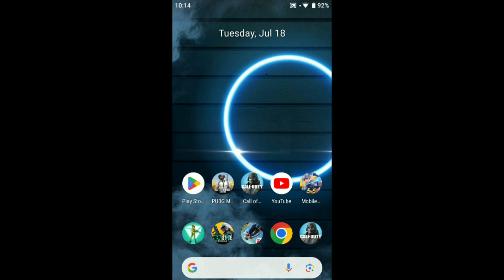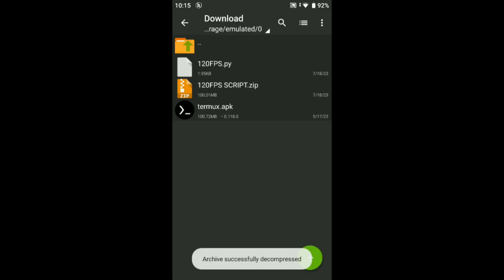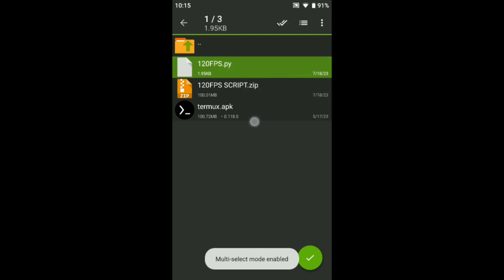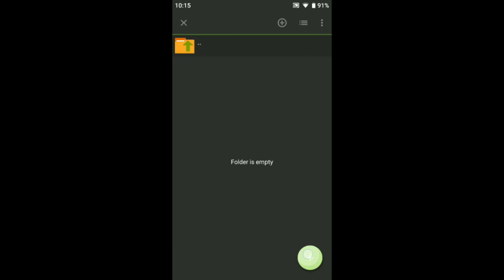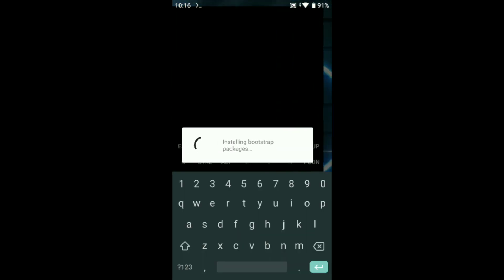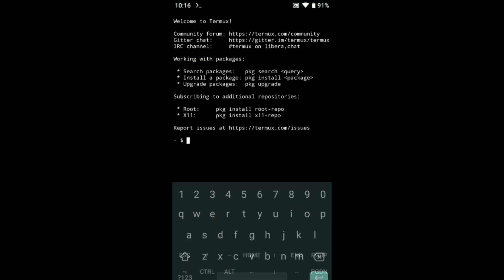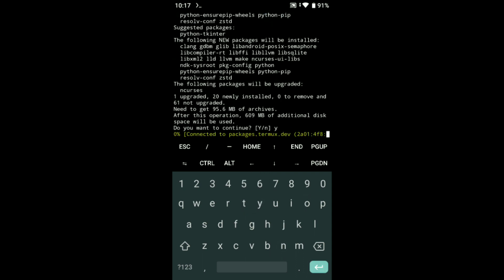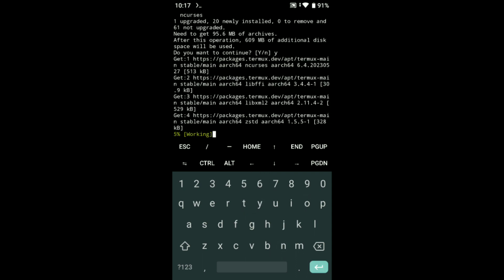120FPS SCRIPT TWEAKS ! BOOST PERFORMANCE ! FIX LAG ! MAX FPS - NO ROOT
120FPS SCRIPT TWEAKS ! BOOST PERFORMANCE ! FIX LAG ! MAX FPS - NO ROOT

credit= nnj yt

Queries-
overclock performance
overclock games
overclock android
gaming module no root
no root
performance tweaks
boost performance
best game booster
lag fix
game booster
overclock gpu
overclock device no root
overclock cpu
overclock android no root bgmi
magisk root
how to overclock android without root for bgmi
magisk
how to overclock android without root for gaming
magisk module
overclock
overclock xiaomi no root
magisk no root
module
overclock android no root setedit
performance module
cara mengatasi lag patah-patah saat bermain game
overclocking cpu android root
cara mengatasi hp android lemot biar ngebut kembali
overclock android root for pubg
overclocking android phone root
overclock android non root
optimize android
enable high performance android
fix delay touch android
real optimize performance android
real optimize android
how to optimizer performance android
how to optimizer android
real optimize for android
optimize for android
how to optimize android
how to optimize performance android
game booster terbaru
game booster terbaik 2023
game booster ml
cara meningkatkan performa cpu & gpu untuk bermain game
cara mengatasi patah patah saat main game
cara mengatasi lag mobile legend 2023
cara mengatasi hp cepet panas saat main game
cara overclock android tanpa root
cara meningkatkan performa hp
game booster
no more lag
anti lag
overclock no root
90fps
script
tweaks
fix fps drop
120fps
boost performance
fix lag
improve gpu performance
optimal game configuration
reduce latency in games
increase fps in games
overclock android 12 no root
boost game responsiveness
game boosting techniques
overclock android no root overclock performance without root
mengatasi mobile legends lag
game booster terbaik
new script file
gaming module
overclock android phone
overclock root
root
overclock phone
overclock mobile
cara atasi lag mobile legend
cara meningkatkan peforma cpu & gpu di android
cara agar fps stabil saat main game
cara mengatasi fps yang drop saat main game
cara mengatasi lag patah patah dan frame